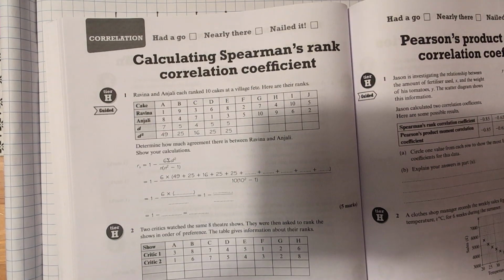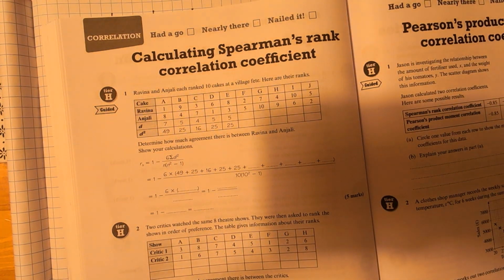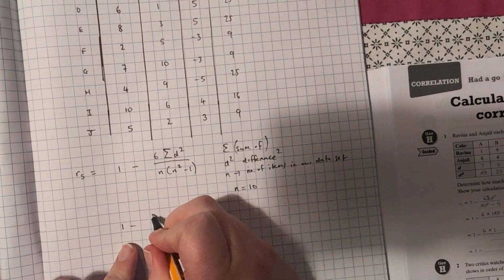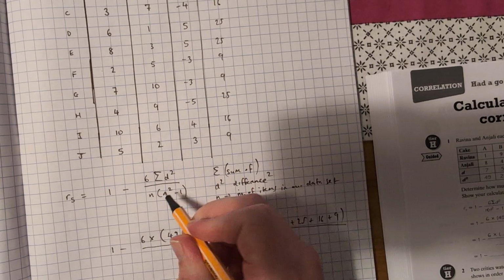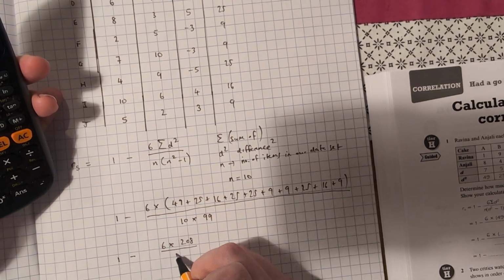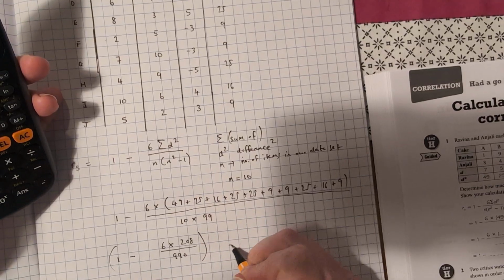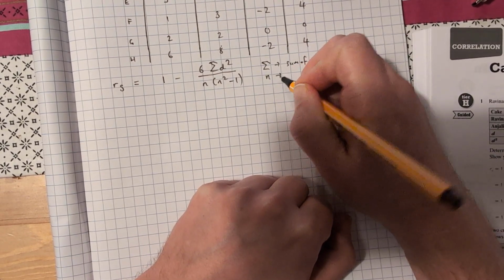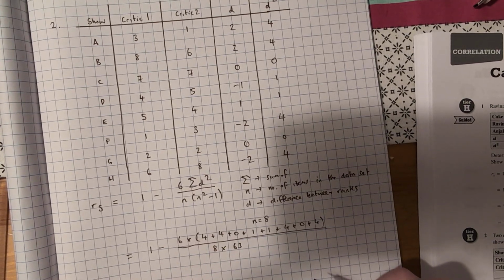Stats: Calculating Spearman's Rank